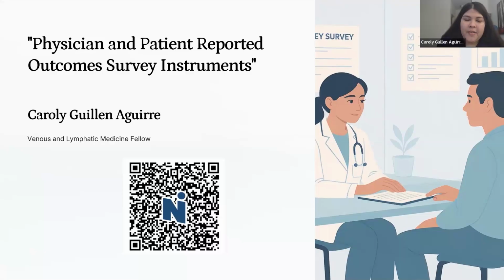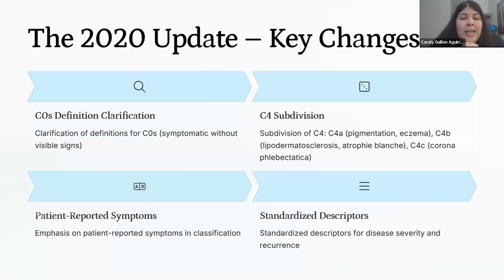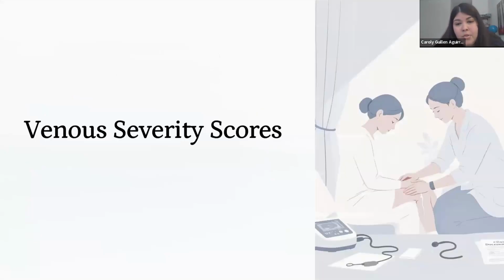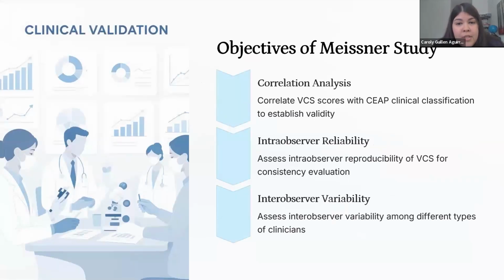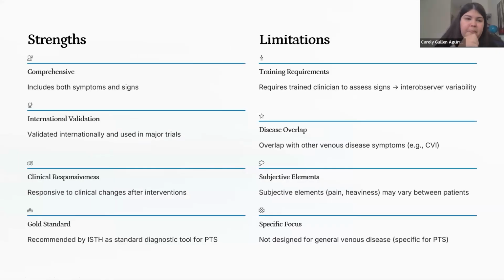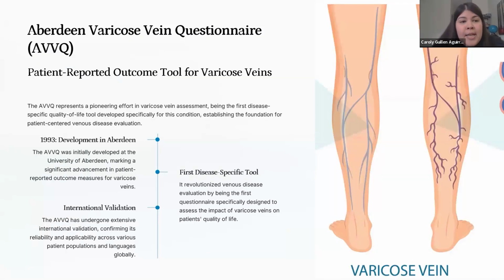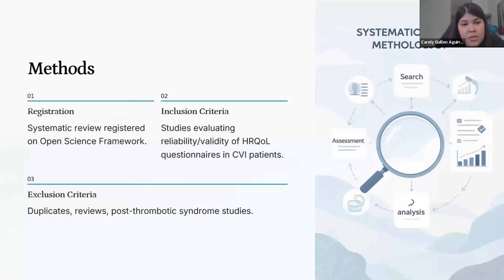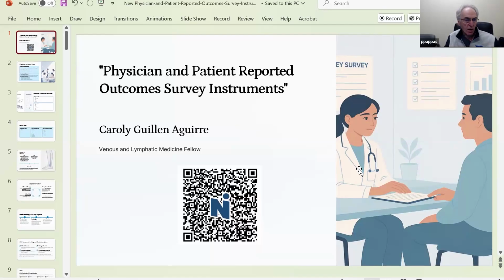Physician and Patient Reported Outcomes Survey Instruments | Grand Rounds 9.26.2025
Center for Vein Restoration: Grand Rounds 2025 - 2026
Title: "Physician and Patient Reported Outcomes Survey Instruments"
Presenter: Dr. Caroly Guillen Aguirre, Fellow

for more educational content.